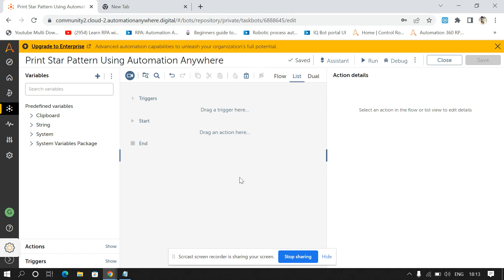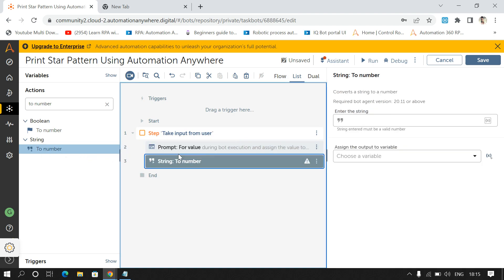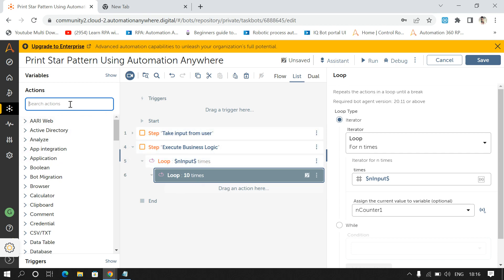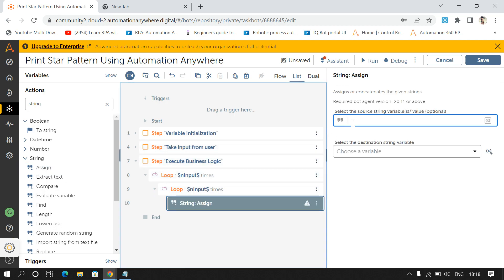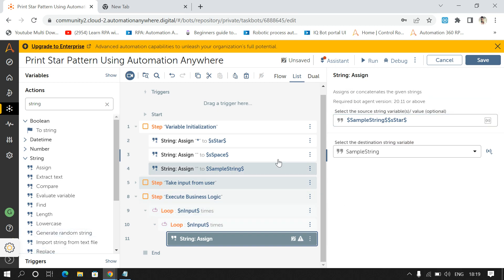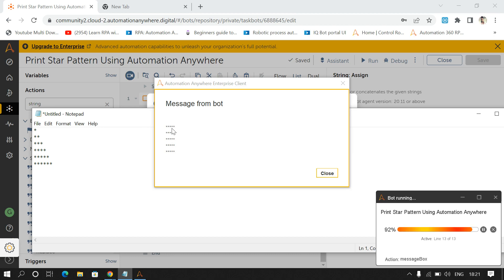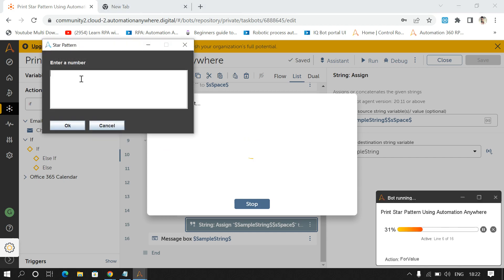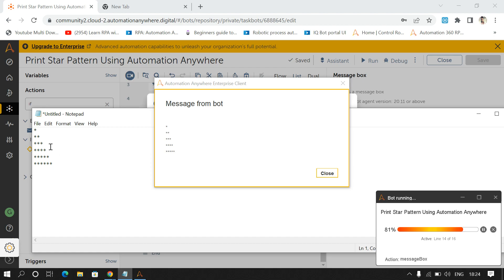Print Star Pattern using Automation Anywhere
In this video you will learn how to print Star Pattern program using Automation Anywhere.

in this video you will learn about following Package
Prompt Package
String Package
Loop Command
Message Box Command
If Condition.